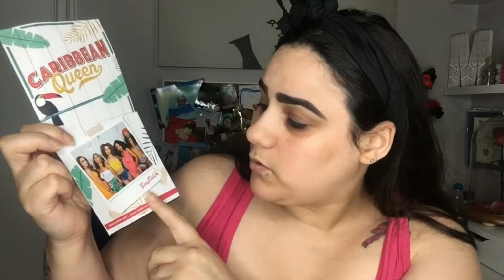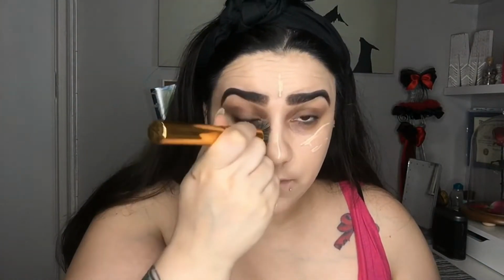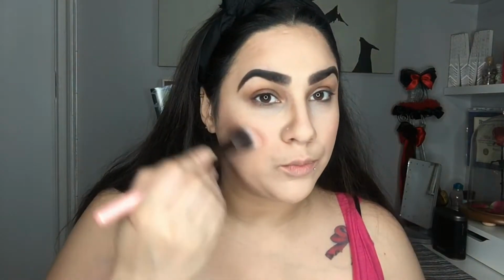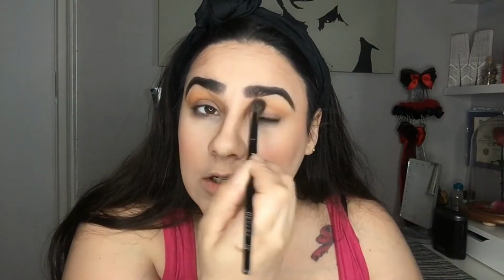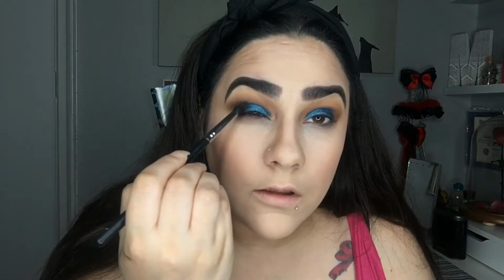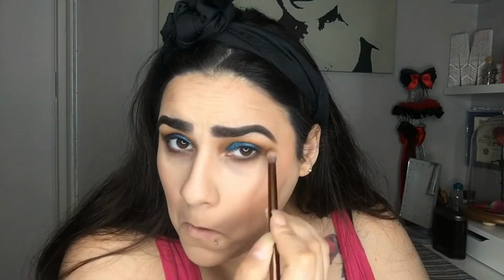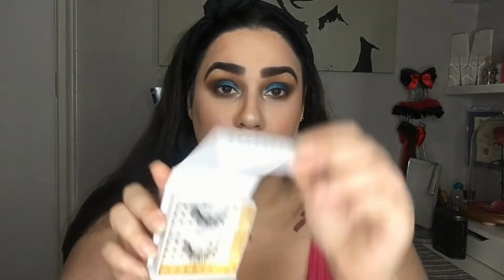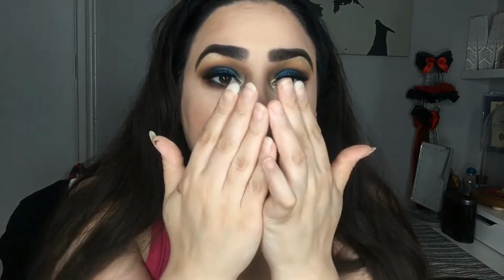June 2018 Boxycharm (Unboxing & Try on )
Hey Family ,
Today i am living to unbox and try on my June boxy charm items! I can't wait to see what great items we have received this month . If your excited join me to unbox and try on some of these awesome items then keep watching!

For those of you who are new to boxycharm it is a subscription based box for $21.00 a month where you receive 5 FULL size items no sample sizes!

products used:
Nyx Matte Primer
Maybelline Fit Me Dewy & Smooth foundation: 120  Classic Ivory
Maybelline Master Conceal concealer : Light 10
Cody airspun Translucent powder
Milani coral cove blush
Luxie 3 piece Flawless complexion brush set
Alamar Reina del Caribe palette
Battington lashes : Monroe 3d silk
Jonteblu eye liner; Charcoal
Ofra liquid lipstick: Verona
Maybelline voluminous lash paradise mascara